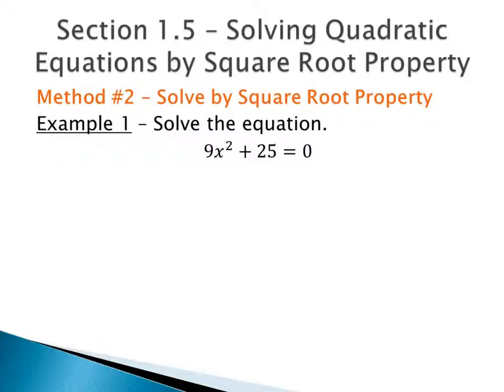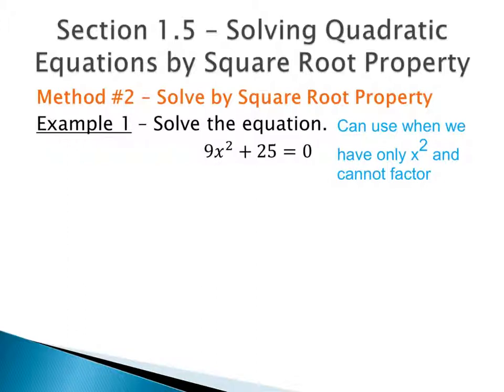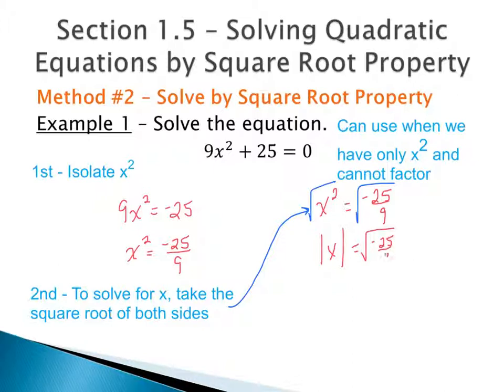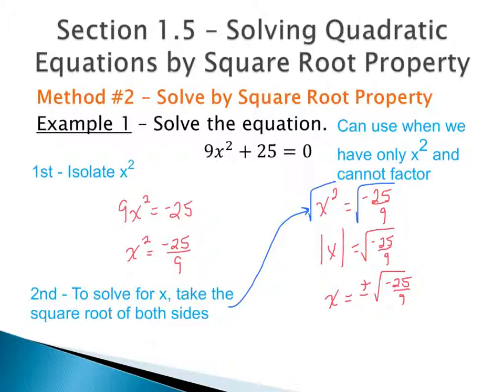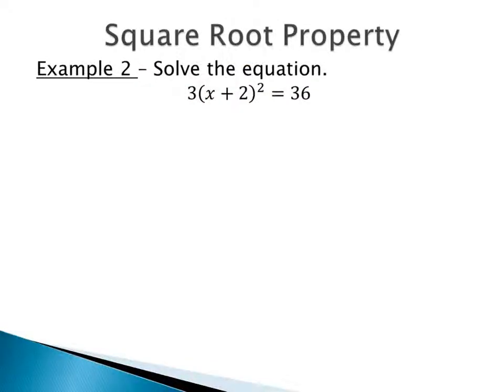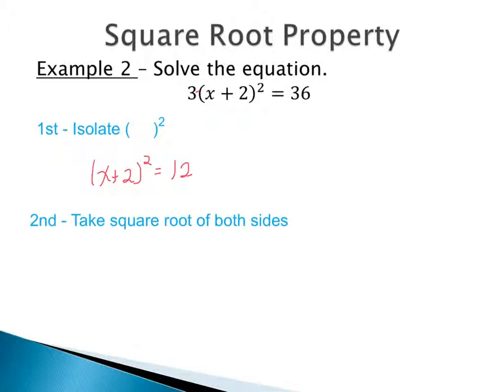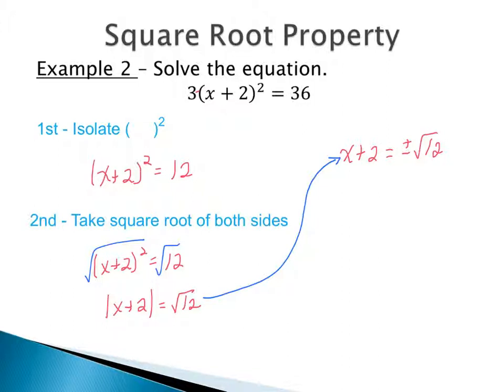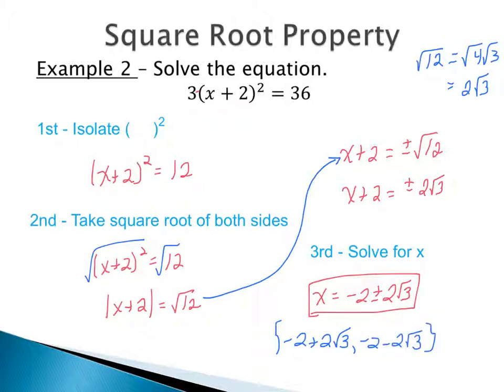Section 1.5 - Solve by Square Root Property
Solve by Square Root Property